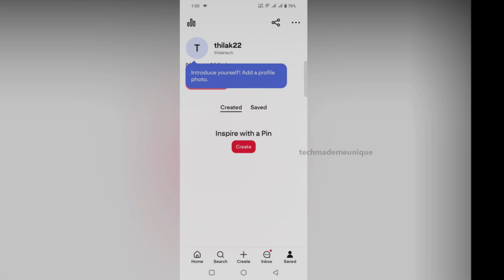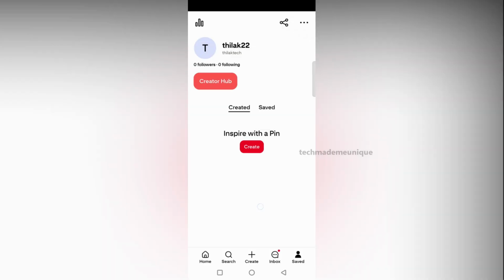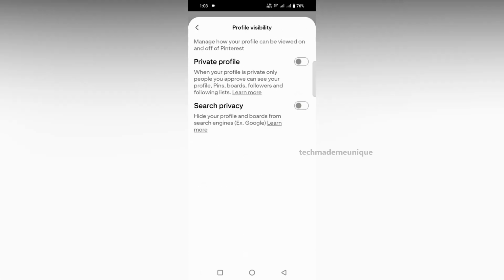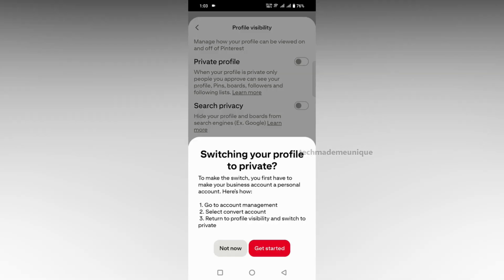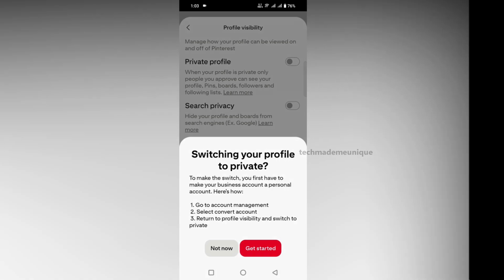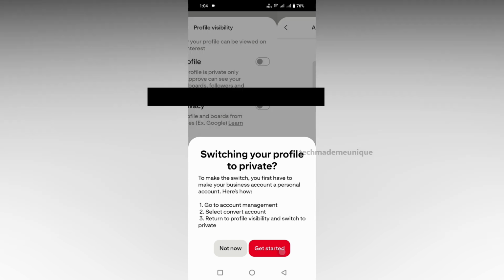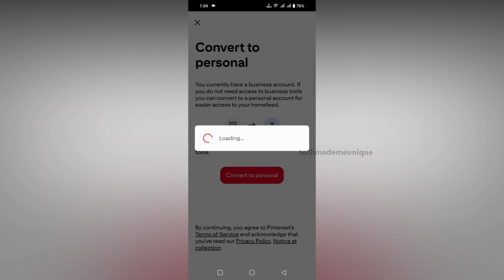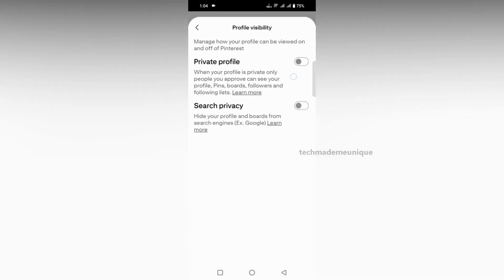AMAZING Make Pinterest Private 2025 | Secret Privacy Settings You Never Knew